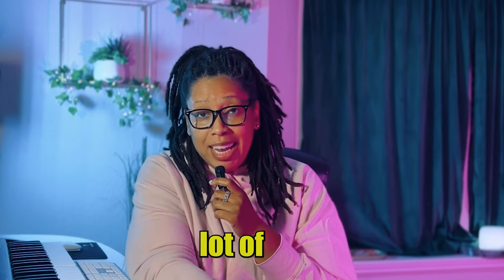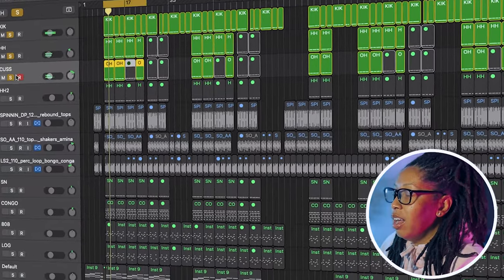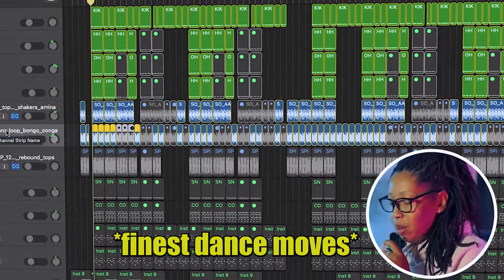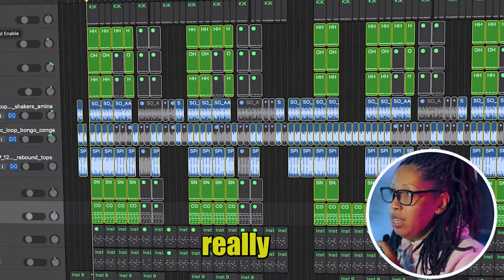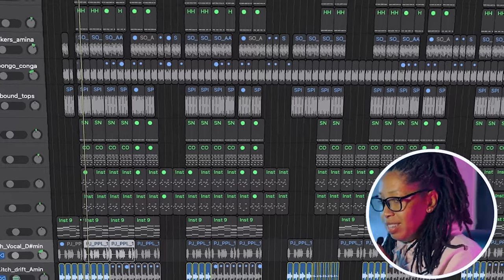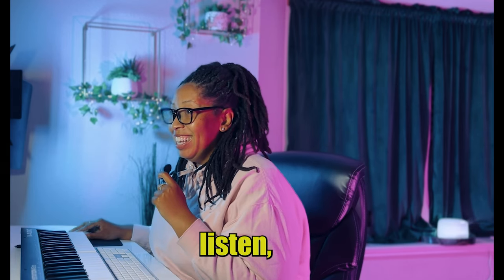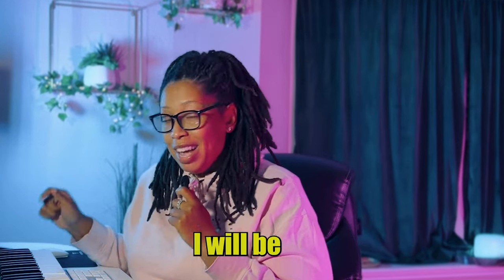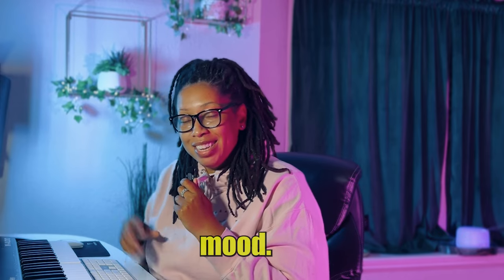HOW I MADE AN AMAPIANO BEAT | IT came out FIRE 🔥 | LOGIC PRO X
FIRST TIME MAKING AMAPIANO | LOGIC PRO X 🔥🔥🔥🔥🔥
Song Title: MOVE
Prod By : SHENBANGGBEATZ

THANK YOUUUUUU ❤️